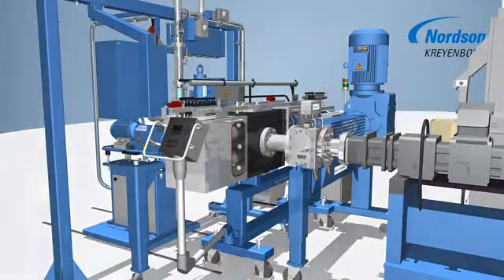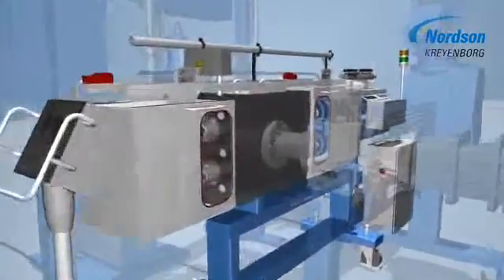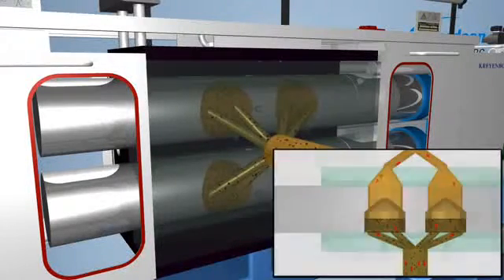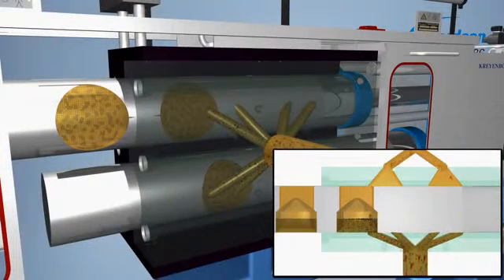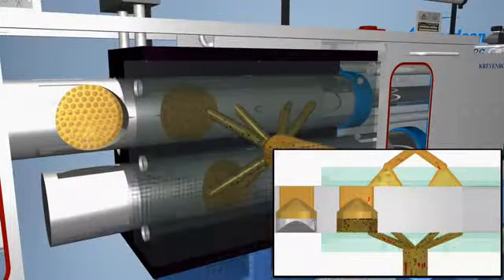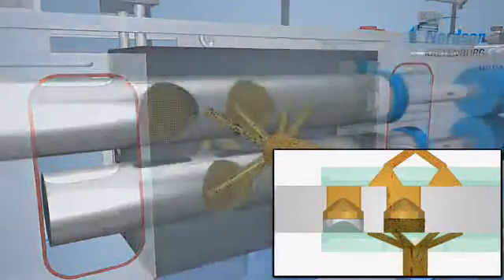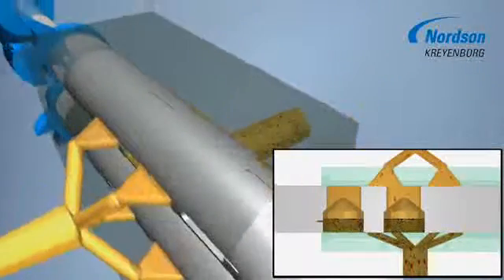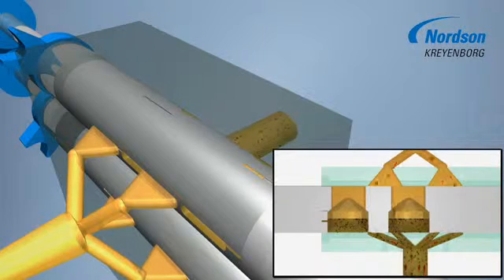Фильр расплава непрерывного действия Nordson KREYENBORG (мод.KSWE4K75PA)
Фильтр расплава непрерывного действия немецкого производителя экструзионного оборудования Nordson Kreyenborg широко применяются для получения полимерной продукции, изготовление которой требует непрерывного процесса (пленка, тонкостенные трубки, трубы, шланги, профили). Эта установка эффективно очищает расплав от различных загрязнений, ведущих к поломке дорогостоящих деталей экструдера и браку в изделиях. Более подробную информацию Вы можете получить, перейдя по ссылке